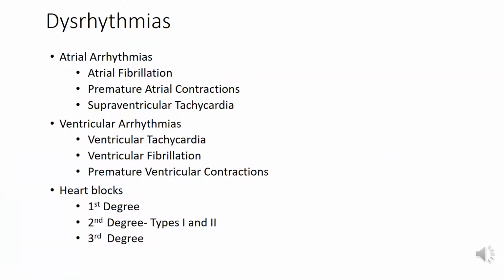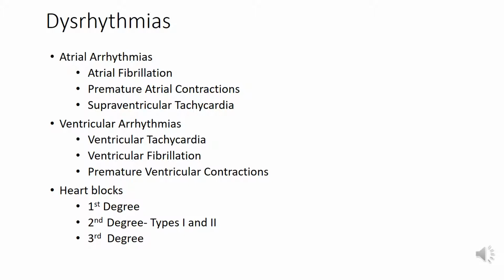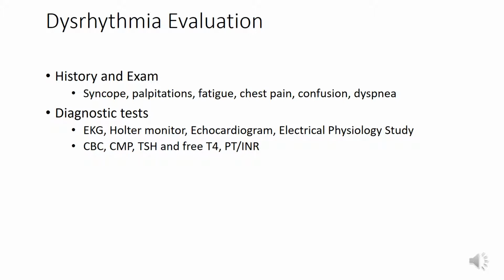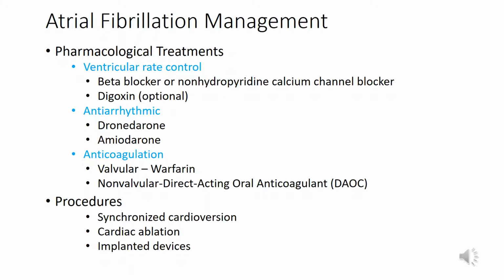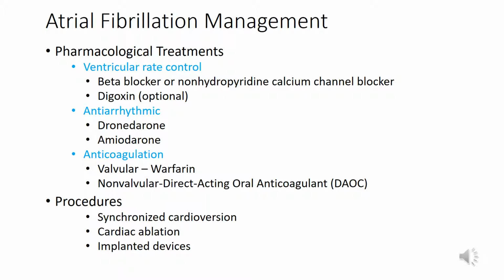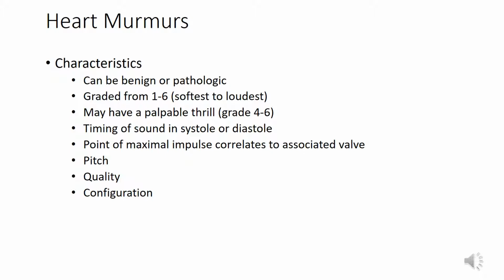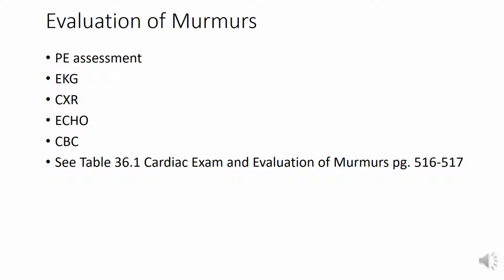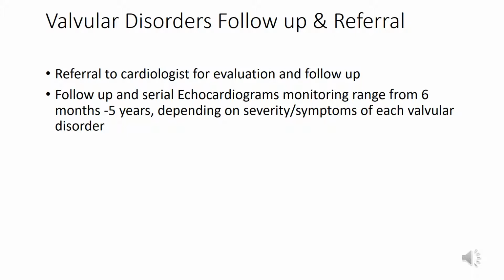NU 623 Presentation Unit 2 Part 1